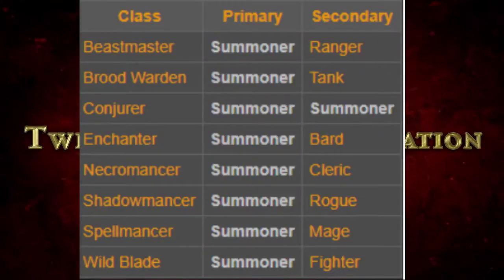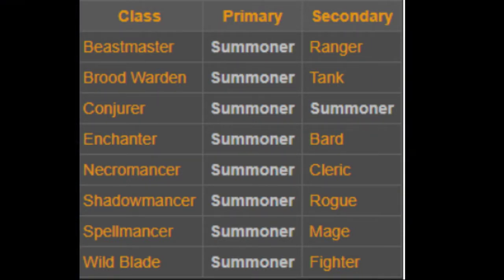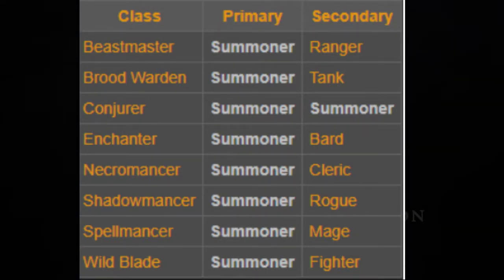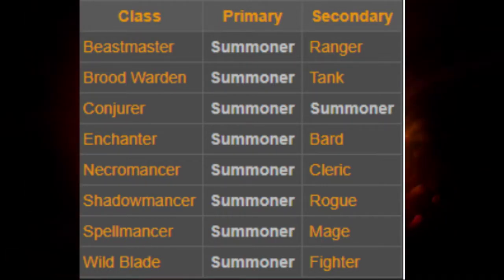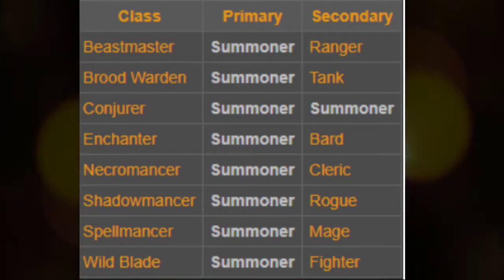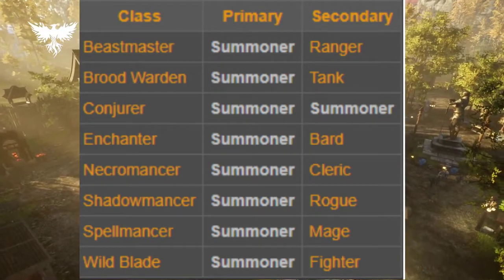Ashes of Creation: Summoner Overview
Hello everyone! This next video in the AoC Introductory series is previewing the Summoner archetype. Although specifics on abilities are scant, this video contains interesting information about the summoners role in parties and siege activity! We hope that you enjoyed this video. Most of the information found in this video and more can be found at ashesofcreation.wikia . Check us out on twitter @Gameslangam and Instagram @Langam Gaming. Thank you as always for watching!